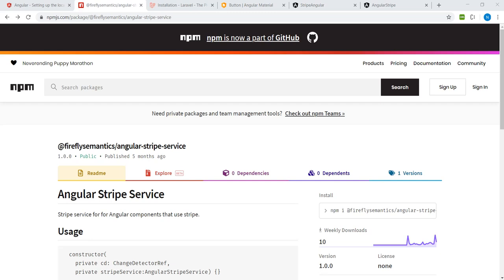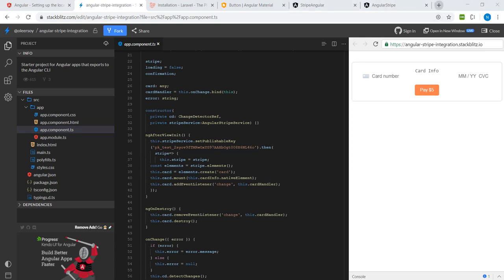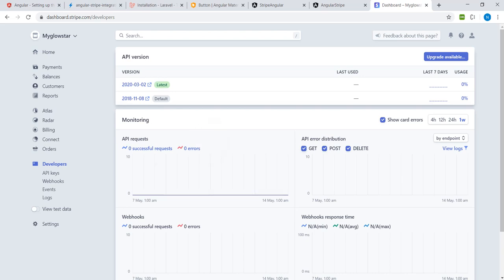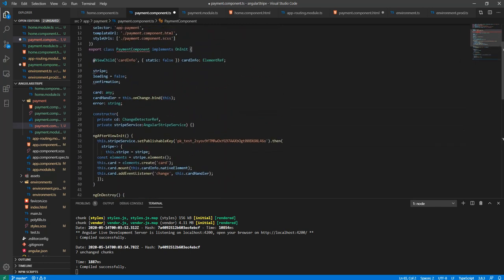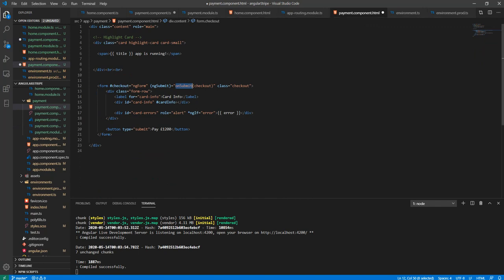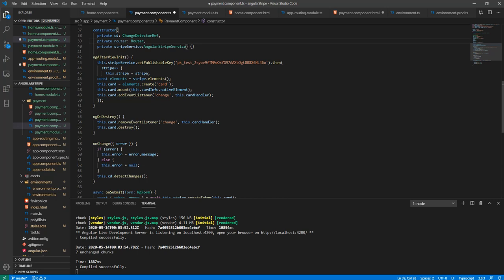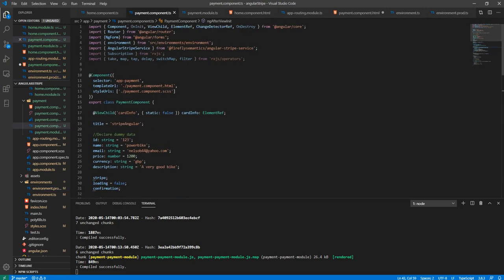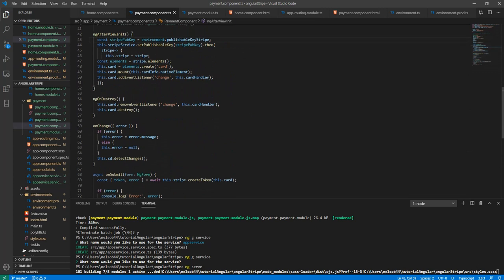SCA-compliant Stripe card payment with Angular/Laravel SPA part 4